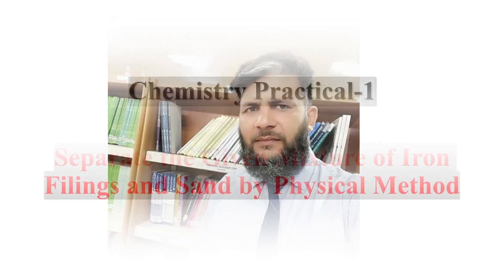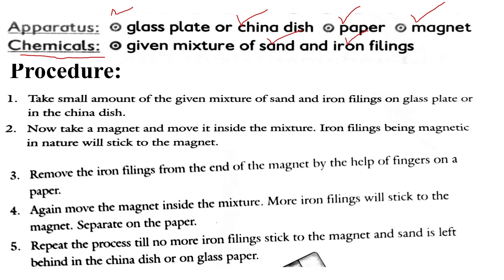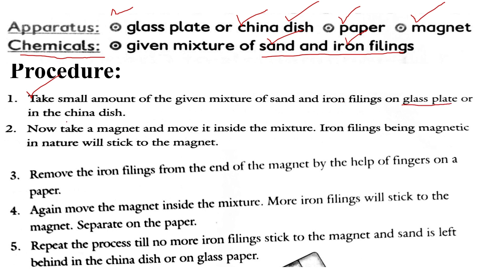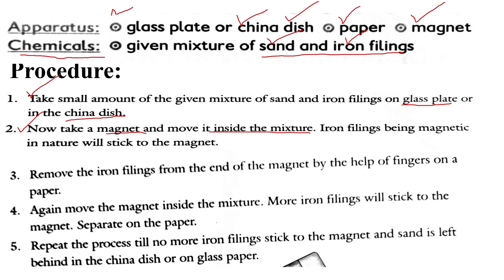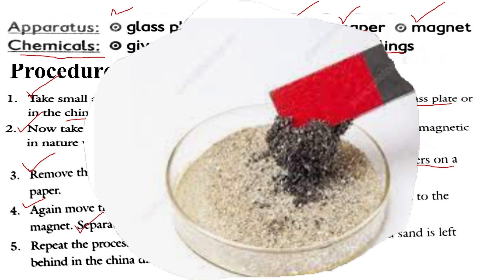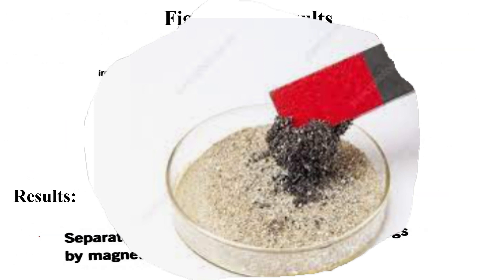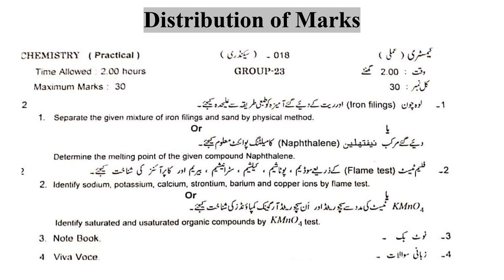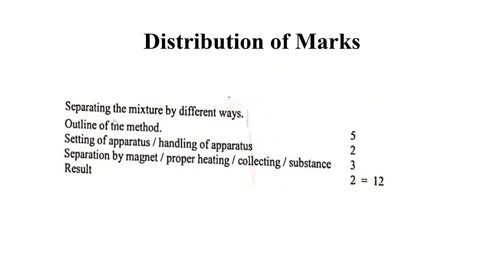🧲 Separating Sand and Iron Filings | Simple Physical Method Experiment 🏖️🔬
📢 Ever wondered how to separate a mixture of sand and iron filings? 🧲🏖️ In this video, we demonstrate a simple and effective physical method to separate iron from sand using magnetic separation.

🔹 Step-by-step method to separate iron filings from sand 🔍
🔹 Why magnetic separation works for this mixture 🧲
🔹 The role of physical properties in separation techniques 🧪
🔹 Real-life applications of magnetic separation in industries 🏭

💡 Fun Fact: Magnetic separation is used in recycling plants, mining, and even food processing to remove unwanted metal particles!

⚠️ This video is perfect for science students, chemistry enthusiasts, and DIY experiment lovers!

🎥 Watch now & explore the magic of magnetic separation!